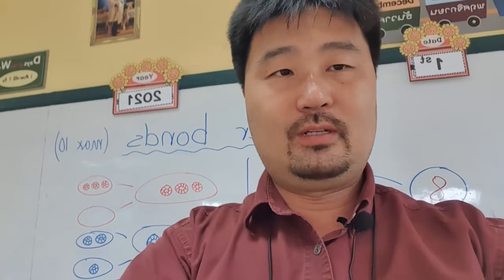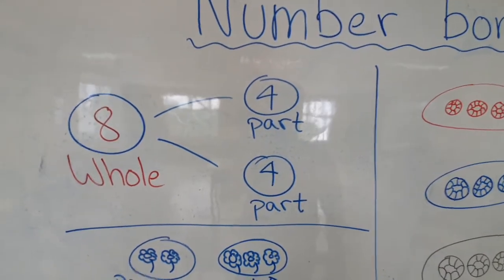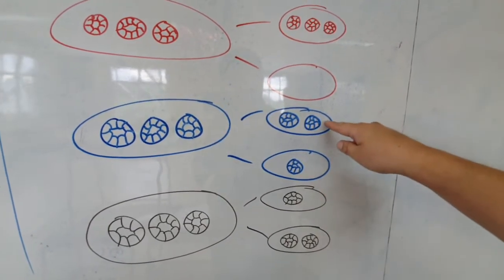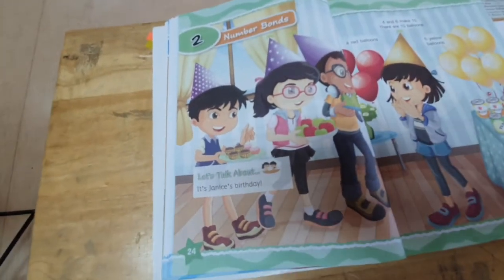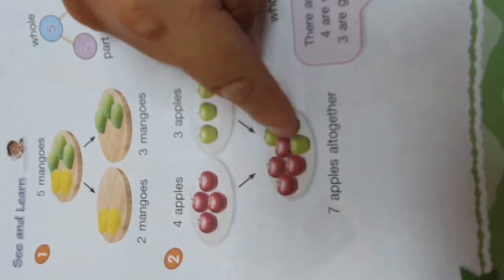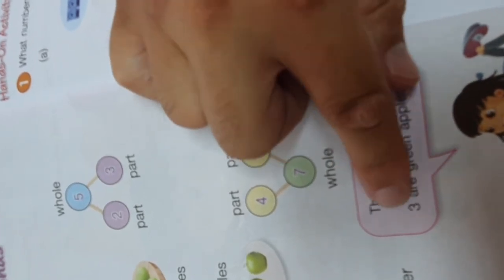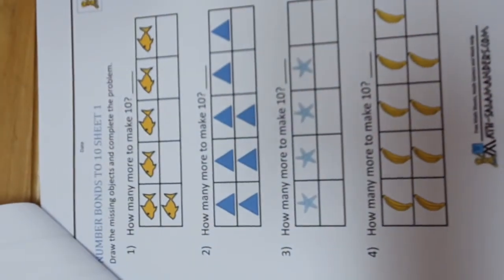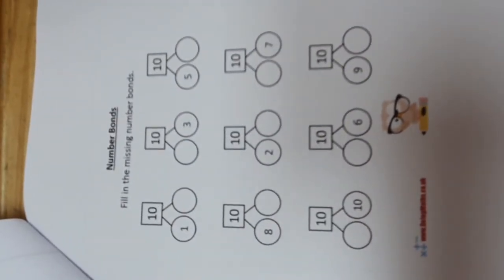P1 Math - Vdo 11: Number Bonds